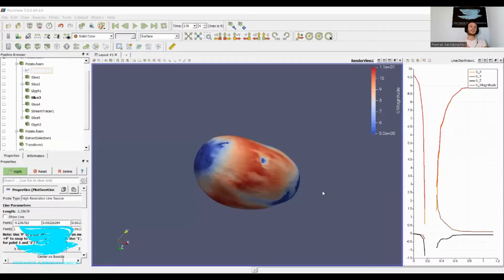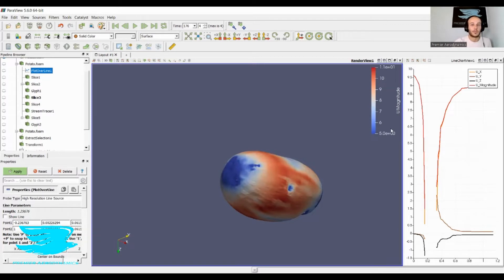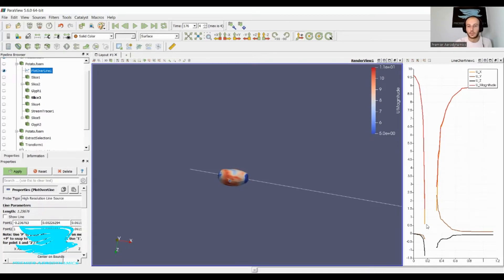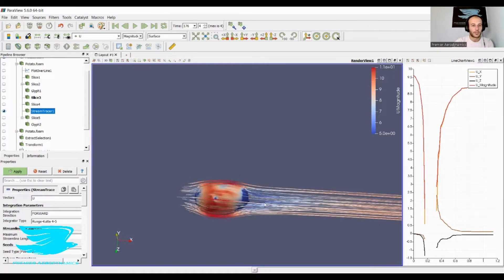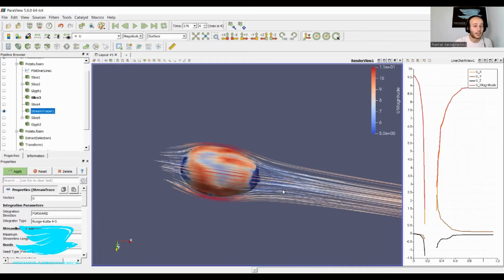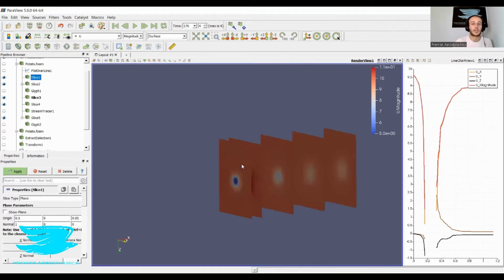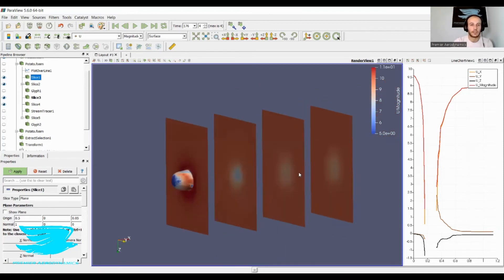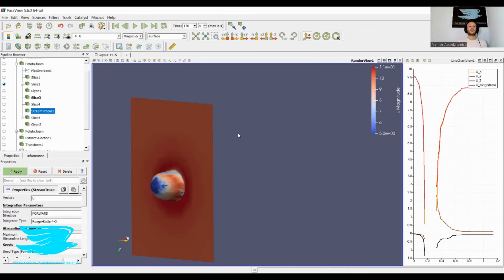Aerodynamics of a Potato - Premier Aerodynamics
The Aerodynamics of a Potato

CFD setup: This is obviously for fun. It's a low fidelity model. Not intended to be used for anything other than mild amusement.